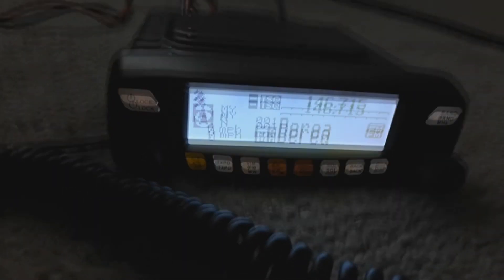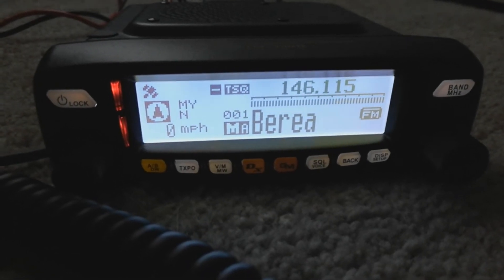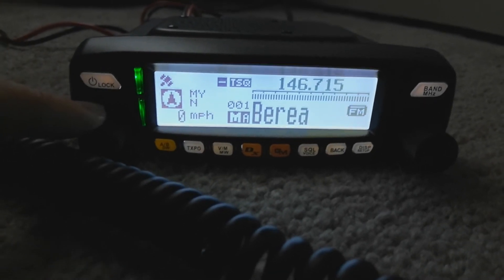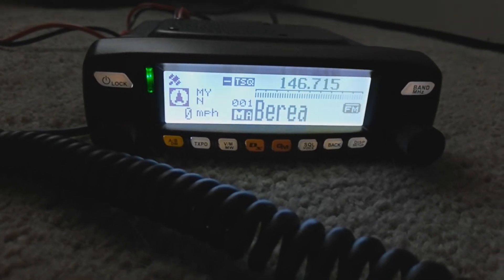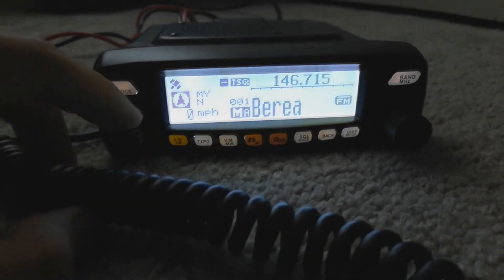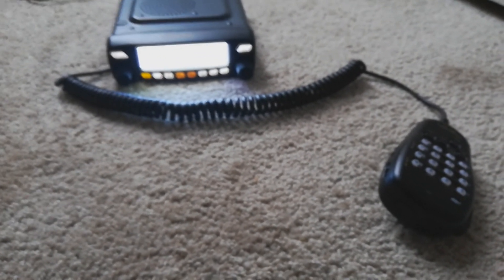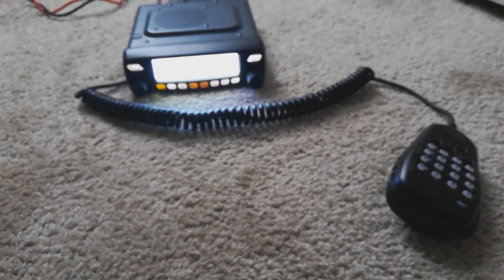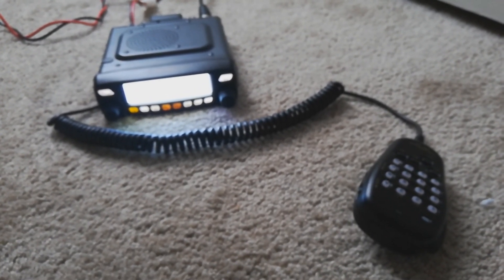Weatherproof DBJ-1 Dual Band Antenna Review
This antenna was created by Dr.Ed Fong WB6IQN, who teaches a antenna/radio type class.
The maximum power input is 75 watts, although a 250 watt version is available. The  SWR is less than 1.3 to 1.0 on both bands.
The antenna has been so successful that it has been adopted by the Red Cross,  ARES and numerous municipalities for emergency deployment.
It comes complete fully assembled with end caps and an SO-239 connector.
This has been a great antenna, and was very easy to setup and get going. Once ordered, you just put the antenna inside of the PVC pipe, slap the ends on there, and you're ready to rock and roll.
It's lasted through hail and very rough storms outside, and has held up very well with no signs of water damage.
I would definitely recommend this antenna.